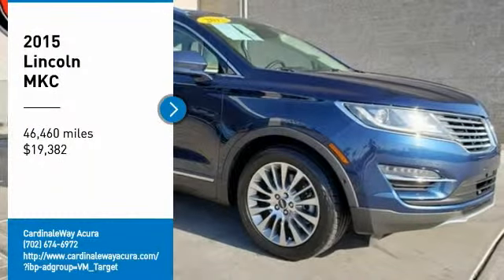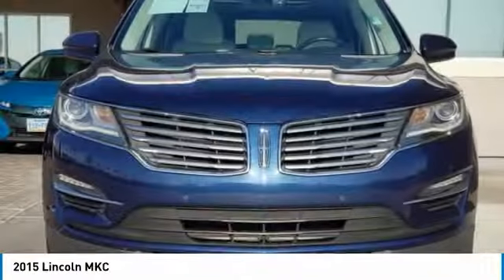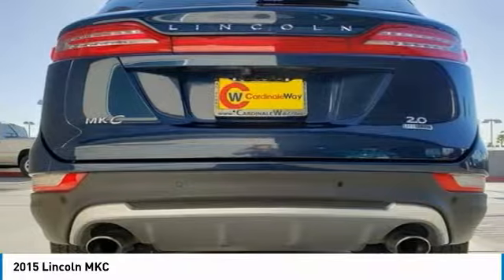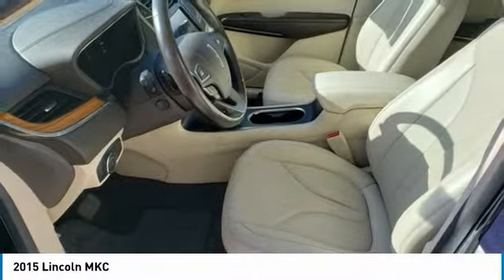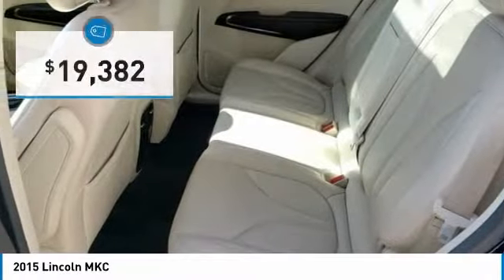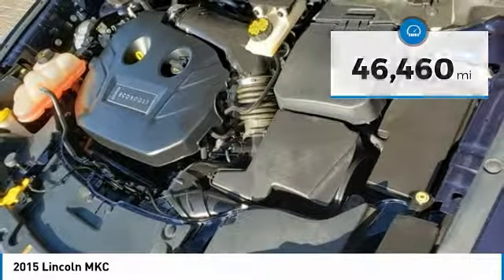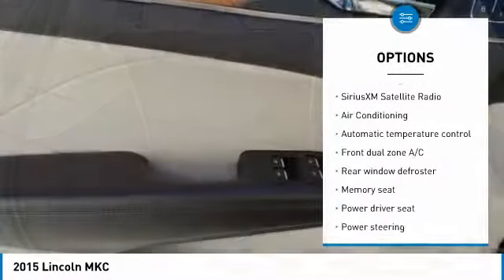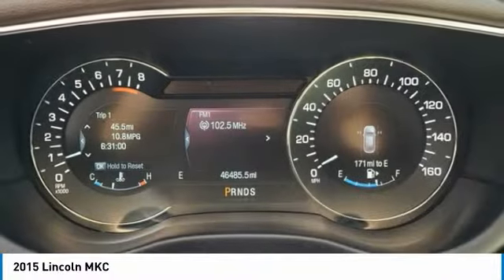2015 Lincoln MKC 2015 Lincoln MKC FOR SALE in Las Vegas, NV P2040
Stop in today for a test drive of this U 2015 Lincoln MKC

CardinaleWay Acura
7000 West Sahara Ave

Blue 2015 Lincoln MKC FWD 6-Speed Automatic EcoBoost 2.0L I4 GTDi DOHC Turbocharged VCT  Recent Arrival! 20/29 City/Highway MPG  Awards:     2015 KBB.com 10 Best Luxury SUVs     2015 KBB.com 10 Best Luxury Cars Under  35,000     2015 KBB.com 5-Year Cost to Own Awards   Reviews:     If you want an upscale small crossover SUV that offers sophisticated style, great comfort, solid handling and a wide range of luxury features, the all-new Lincoln MKC may well be what you ve been waiting for. Source: KBB.com     Generous standard equipment; comfortable and quiet highway ride; good value. Source: Edmunds     The new Lincoln MKC blends the best traits of a sport crossover with the refinement of a luxury sedan. It begins with the classic Lincoln grille reimagined. Wings spread outward to frame dramatic HID headlamps with signature LED accents. Crisp lines stretch taut across the sculpted body. The low roof and high beltline evoke an athletic nature. Available 19 or 20 inch wheels make a bold statement while padded inner wheel wells soften the sound of the road. Premium materials like authentic aluminum and available wood trim enhance rich, soft-touch surfaces. An available expansive Vista Roof offers a wide-open look at the world above. No matter where the road leads, the Lincoln MKC will carry you and your cargo comfortably, with available Bridge of Weir Deepsoft leather-trimmed seating for five and available 25.2 cu. ft. of rear cargo space. Choose from 2 available options including the 2.3L EcoBoost offering 285hp and 305 lb.-ft. of torque or the 2.0L EcoBoost providing 240hp and 270 lb.-ft. of torque. Other features include adaptive cruise control which uses sensor to detect cars in front of you and adjust cruise control speed and distance. When activated, the Lane-Keeping System can detect when the car is drifting out of its lane and warn you. Active noise control heightens overall cabin sound quality by reducing unwanted noises while enhancing desired sound. The available enhanced THX II Certified Audio System features 14 strategically placed speakers pumping out 700 watts of power. SYNC with MyLincoln Touch lets you personalize your driving experience from entertainment, navigation, and climate with simple voice commands, touch-screen controls or customizable cluster screens controlled by steering wheel-mounted buttons. Source: The Manufacturer Summary  Vehicle price and availability are subject to change without notice.